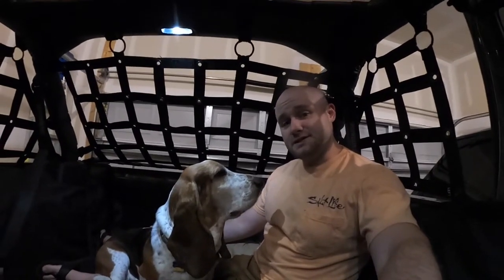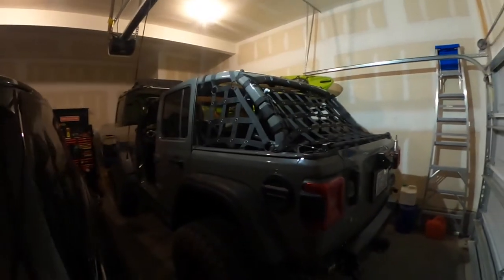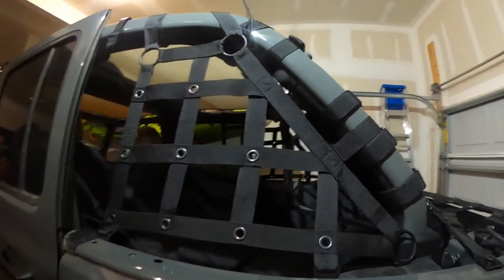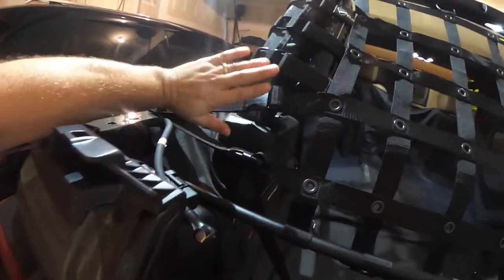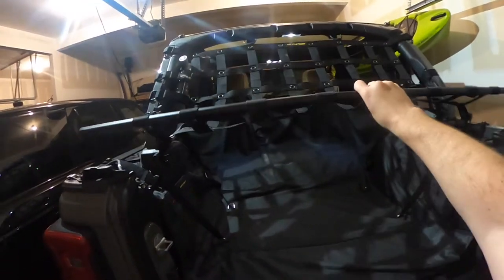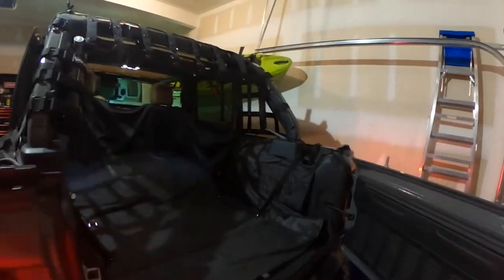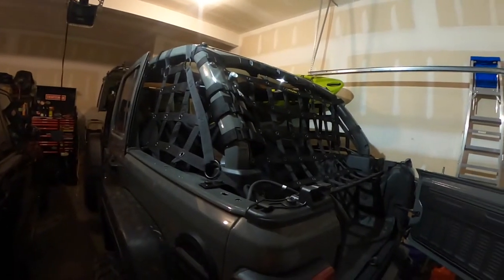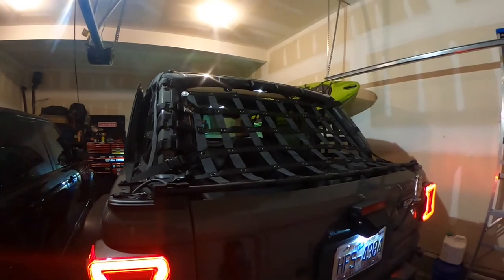Dirty Dog 4x4 Cargo Net for JL Wrangler. Coolest place to be if you're a dog!